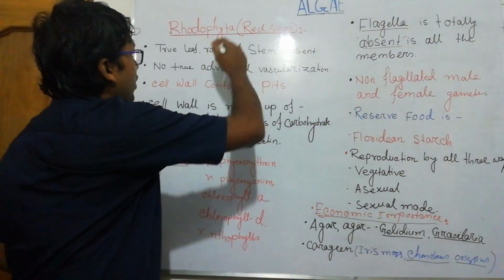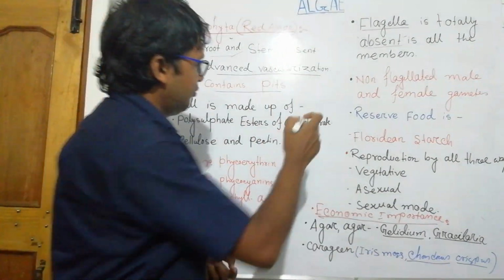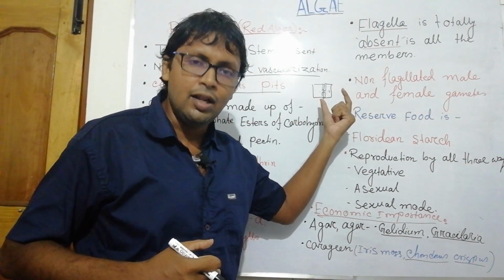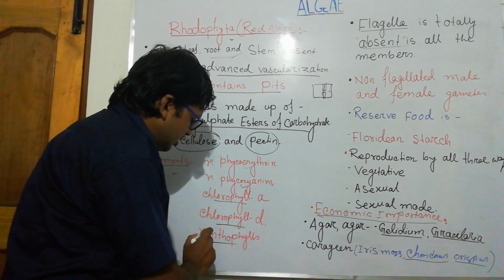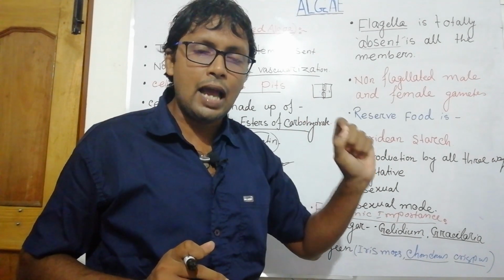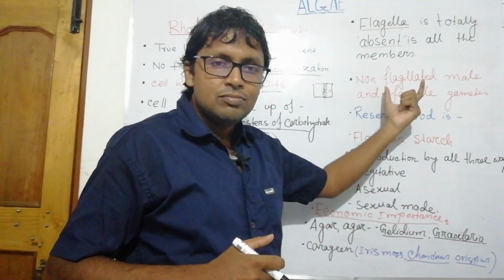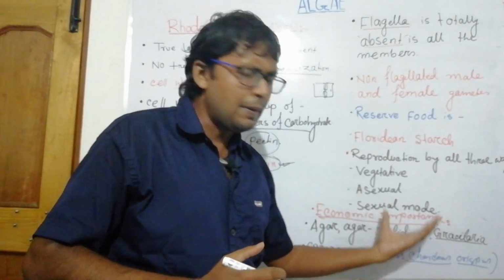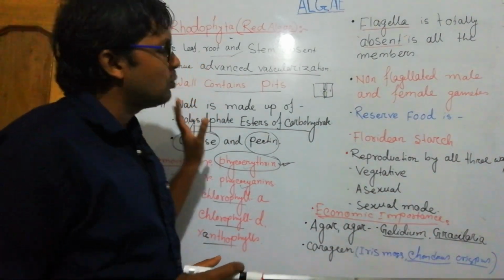NEET: IIAlgae ll Rhodophyta ll Class-11llEnglish